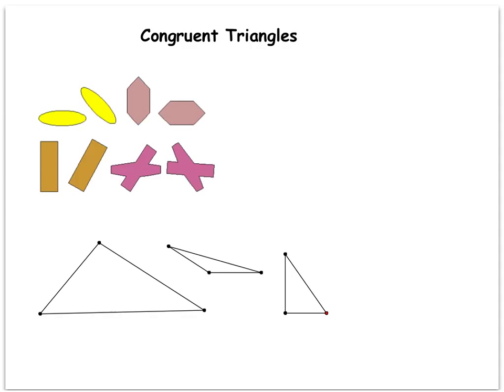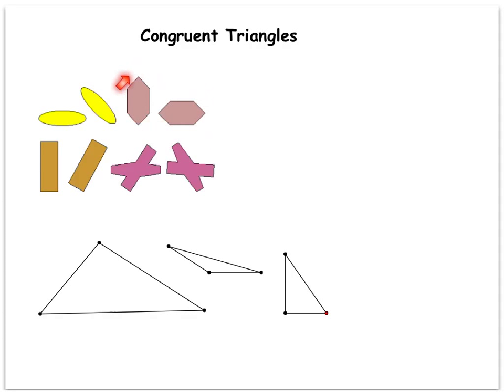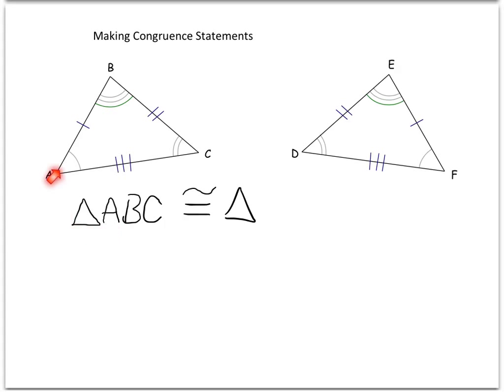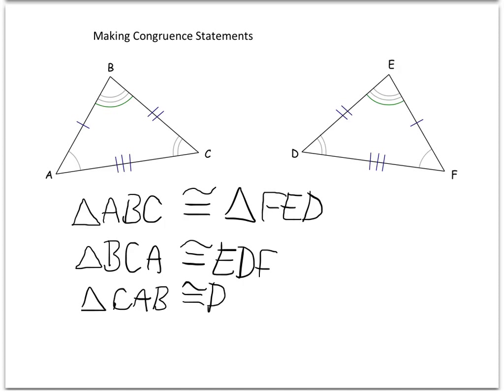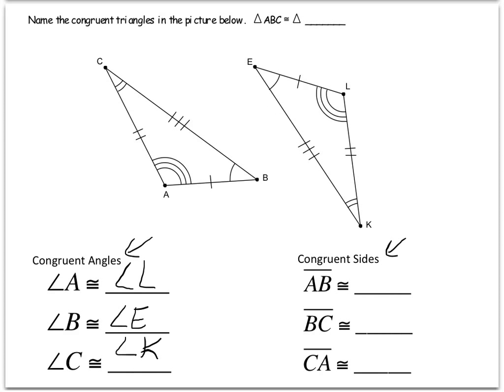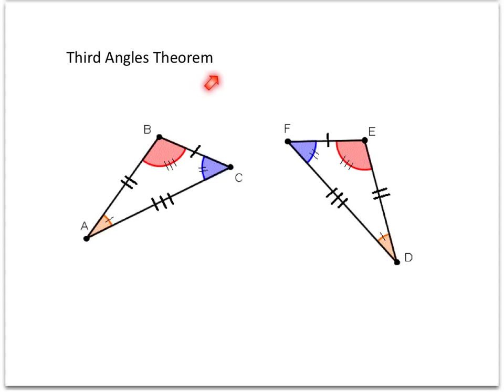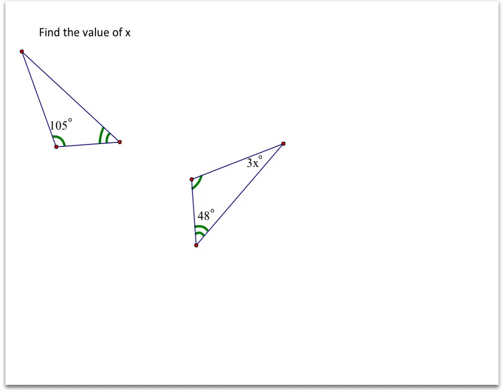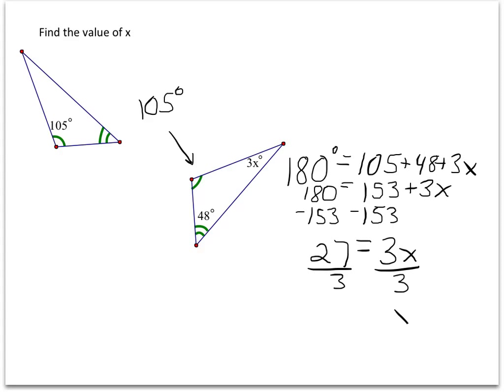4.2 Congruent Triangles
Congruent triangles and their properties